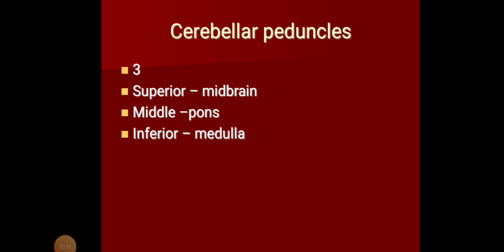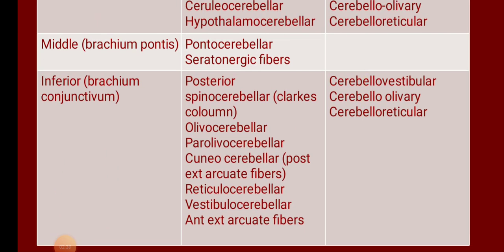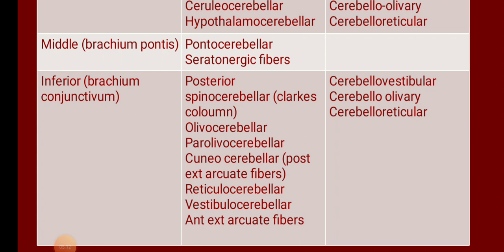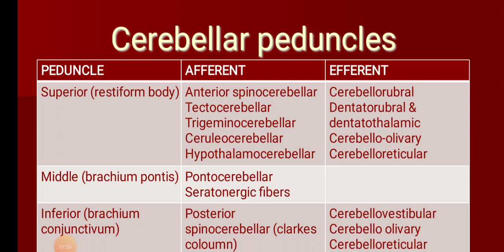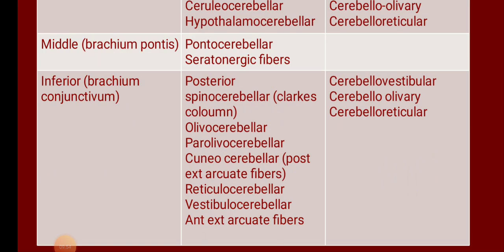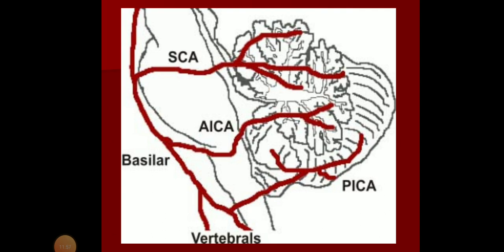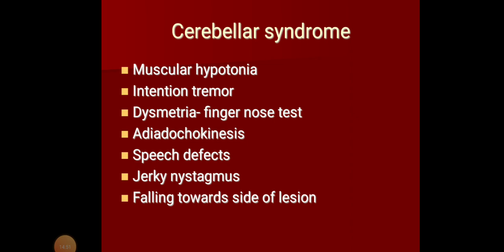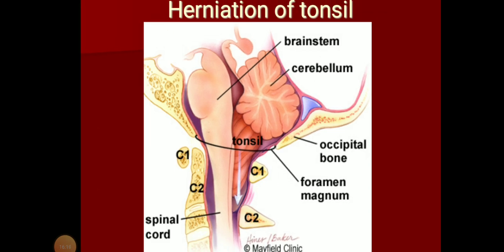Cerebellum 4- cerebellar Peduncles and Applied Anatomy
Anatomy of cerebellum _ Cerebellar Peduncles and Applied Anatomy